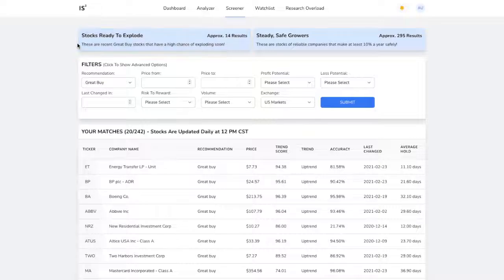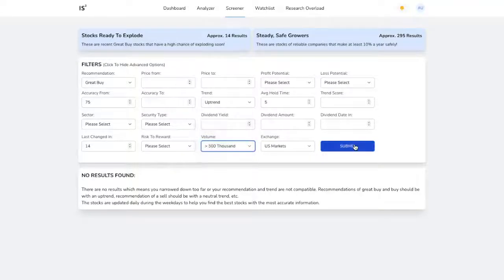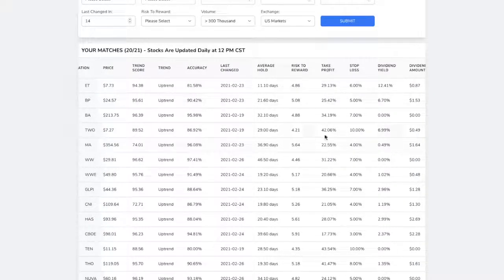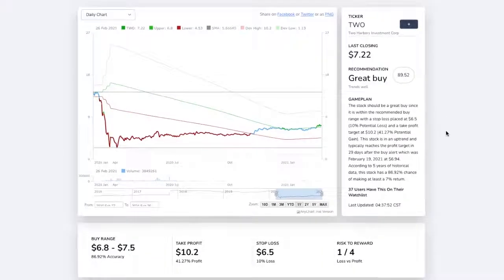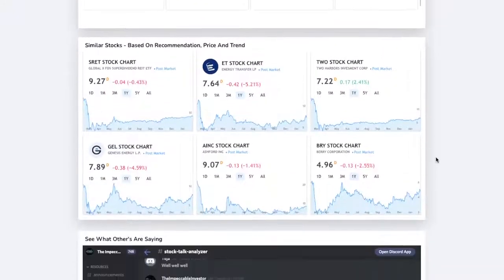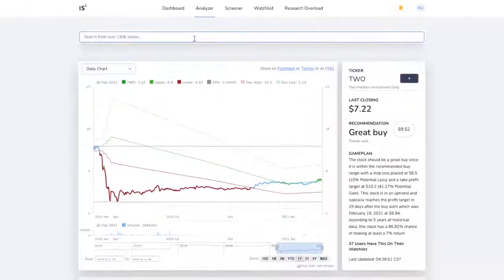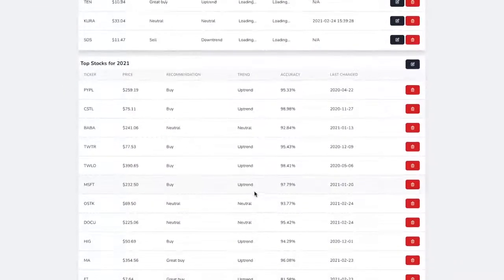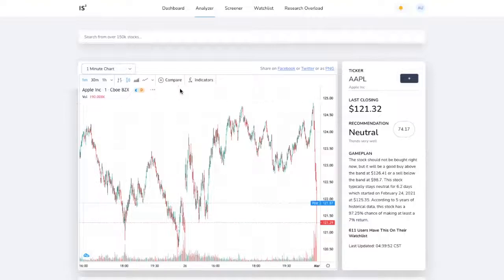Getting Started - Day Trading [Helpdesk + Training]